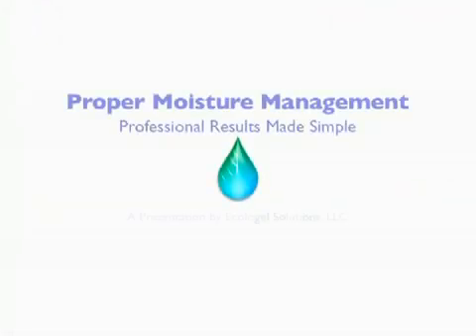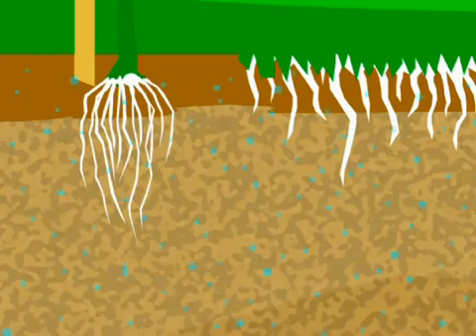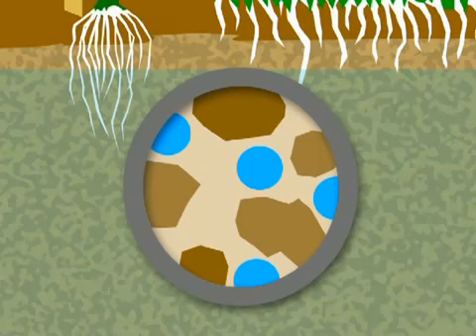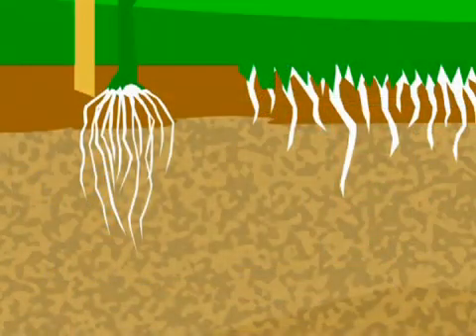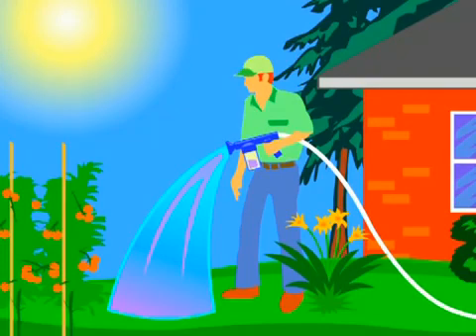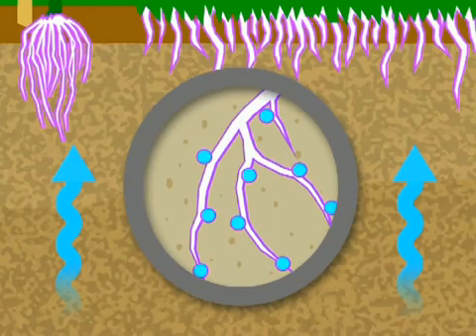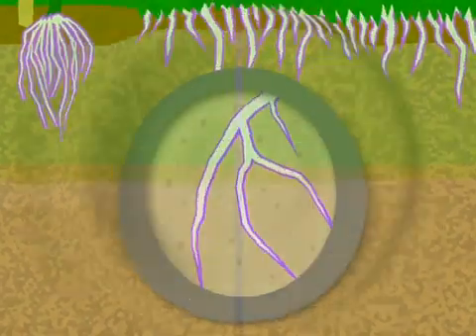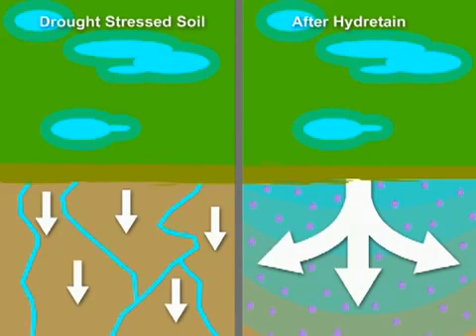Hydretain / Moisture Manager smartechlawn.com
Moisture Manager is a proprietary blend of the patented Hydretain Root Zone Moisture Management technology combined with an advanced naturally-derived soil surfactant formulated specifically to reduce watering needs on turf, plants, shrubs, ornamentals and trees.  One easy application:
Reduces water usage by 50% or more
Extends watering intervals by 2 to 3 times
Eliminates or minimizes drought stress
Maintains healthy, great looking plants and turf
Helps conserve our local water resources